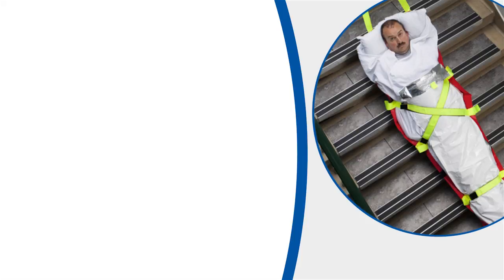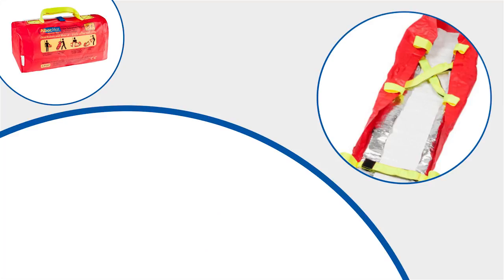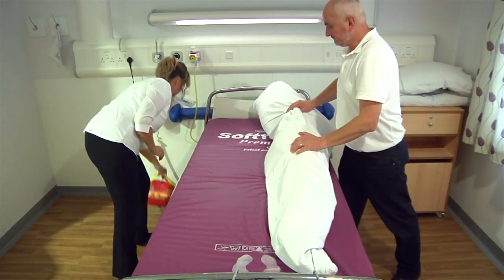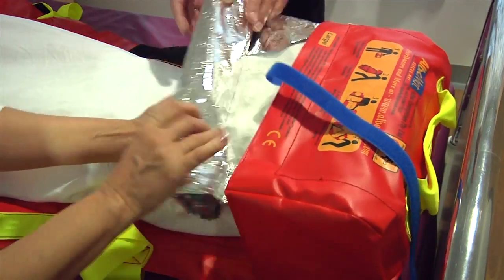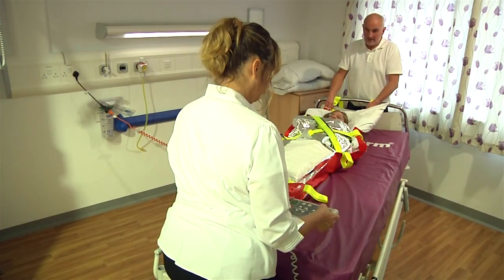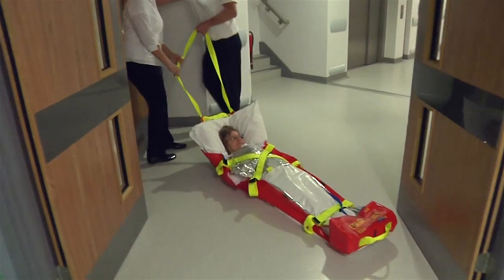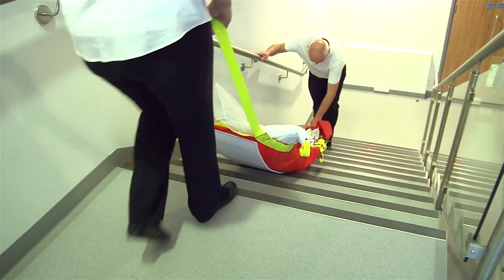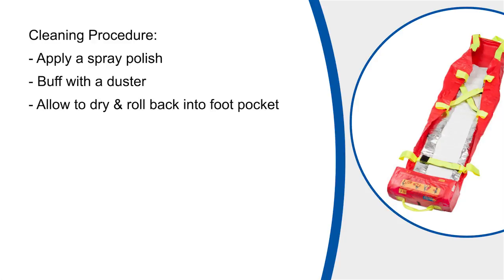AlbacMat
Overview of the AlbacMat Evacuation. Not to be used as a substitute to training.